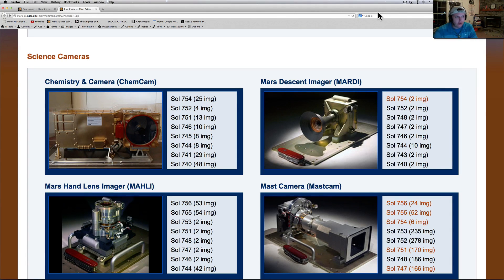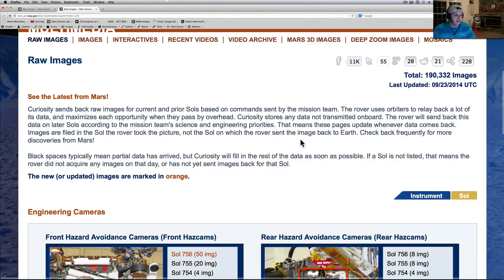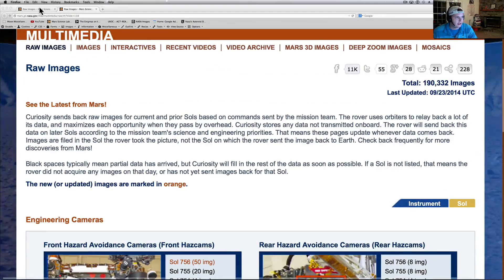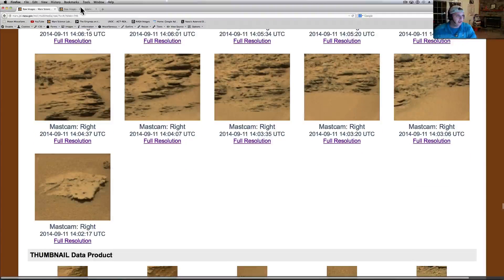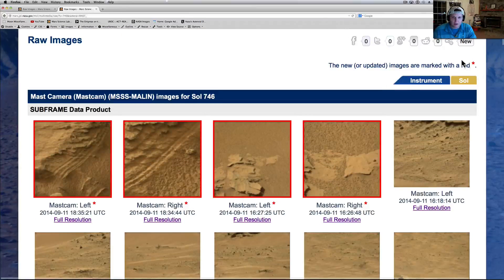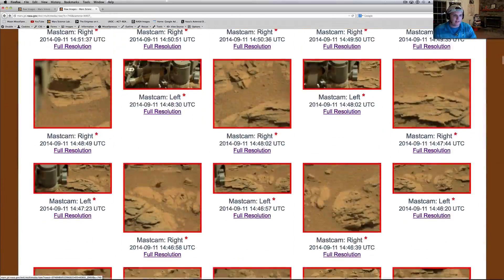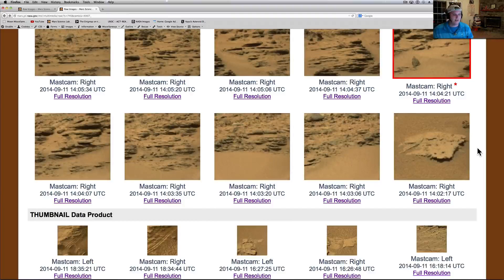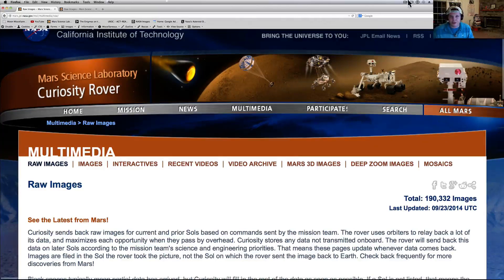NASA Site Not Listing All Images Under Full SOL Mode - For Mars Hounds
I am not sure how often this happens or how long it takes for the website to update but I imagine it should be instantaneous. (But then again some programmer may be out of a job then).  Just a warning so you always check the individual Instruments and then click the SOL through there and you are guaranteed to see all of the "Raw Images".  Thank you all and much love!

Here is a link to the Mars Rover Raw Images